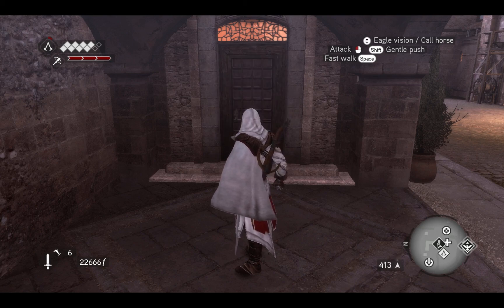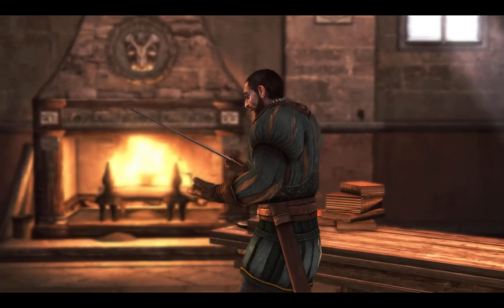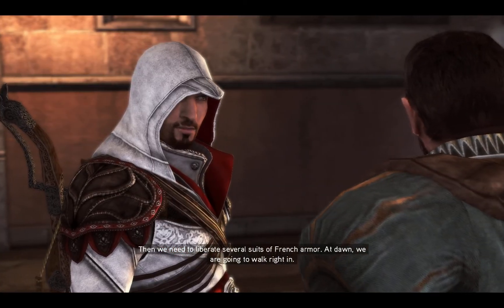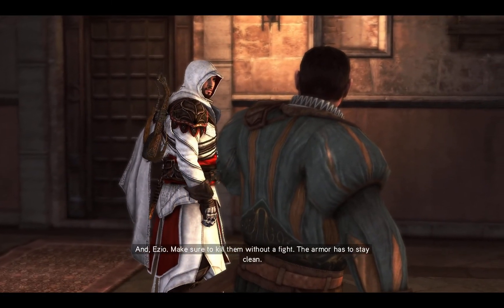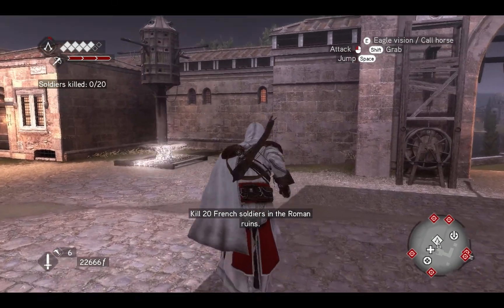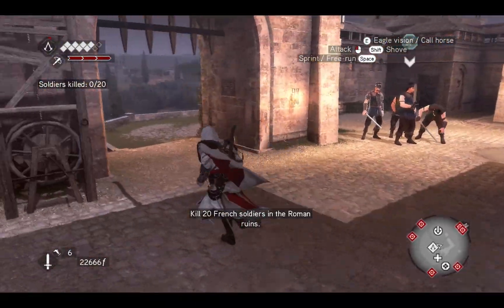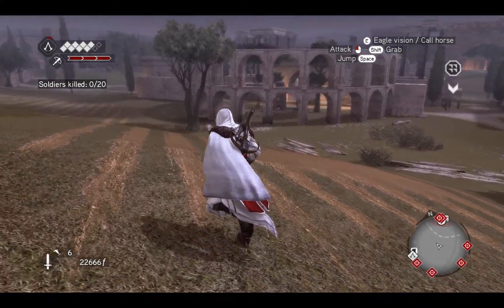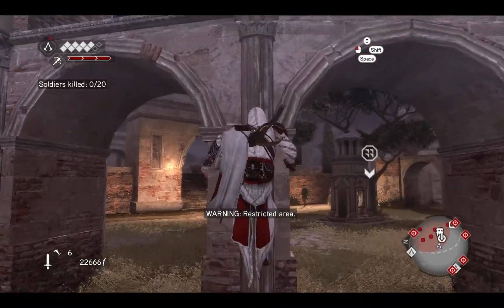Let's Play AC Brotherhood Episode 21 French Kiss 100% Sync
Ezio Needs to liberate 20 suits of Armor from the French Soldiers, so Bart's men can collect them, and Ezio can not be detected. 100% Sync.